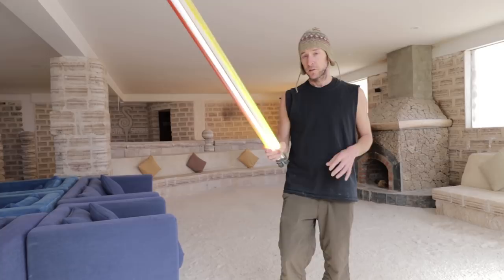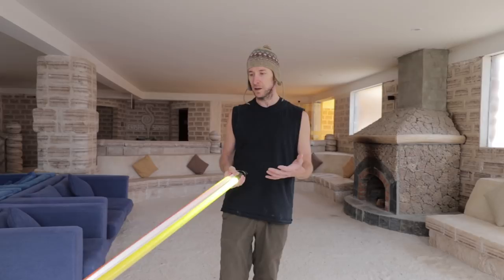Playing with various light-painting tools - Tube Stories 63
Obviously, I waited for the coldest night to experiment with some ideas I had prior to this trip ::)))

We're a dancer/photographer duo making our way using a tube, a feather, and a flashlight. Everything we do is lit by hand, one frame at a time. Light-painting for us is a lifestyle, and this is what we share with our audience. The purpose of the Tube Stories is to bring a brighter and more colorful night to whoever is going to cross our path. Our work has been presented on the BBC, CNN, MTV, VICE, TEDx and much more.

--- About Eric Paré (Instagram: @ericparephoto & @theXangle)
Eric Paré is an artist-entrepreneur. When he's not on the road creating the Tube Stories, he can be found with his team at his studios in Montréal where he is working on multi-camera concepts and new technologies. He has recently been doing high ends projects for Intel, HP, Facebook, Microsoft and Adobe.

--- About Kim Henry (Instagram: @kimhenry.dance)
Kim Henry is a professional contemporary dancer that has a fascination for movement and human being. Versatile and curious, she seeks for projects that push her beyond her limits. As a freelance artist, she took part in more than 45 dance and physical theater projects since 2011. From a stage in a full-house theater to an empty desert, dancing is the language she likes the most.

Kim Henry & Eric Paré 2018